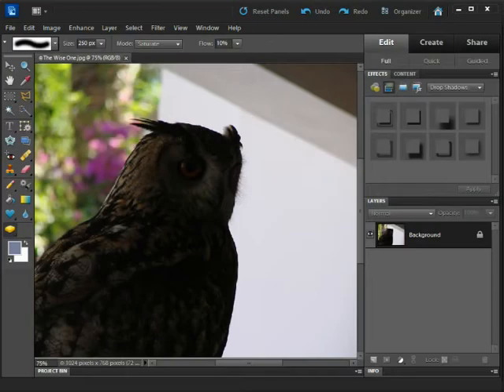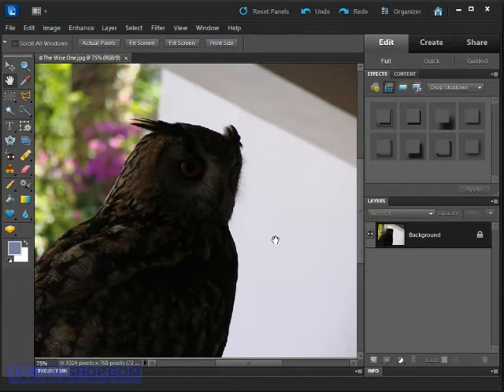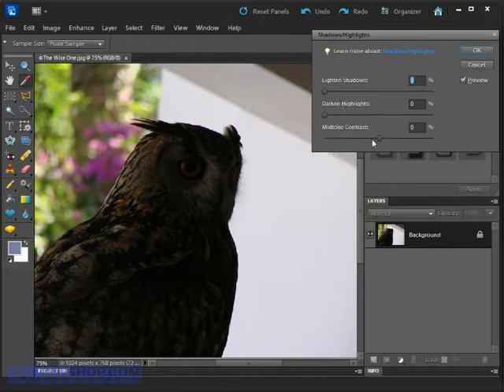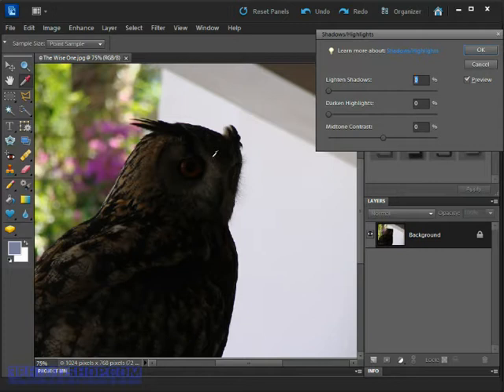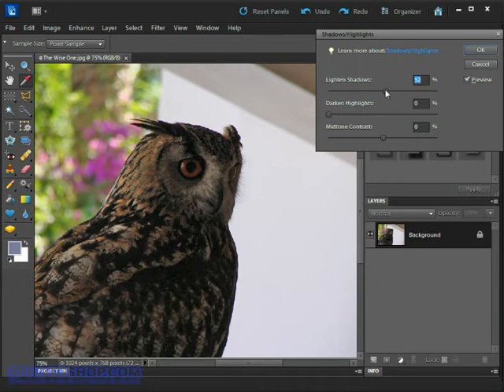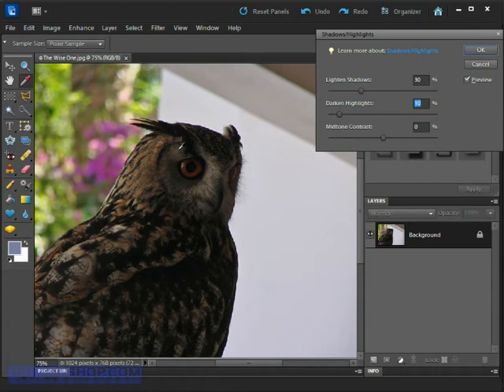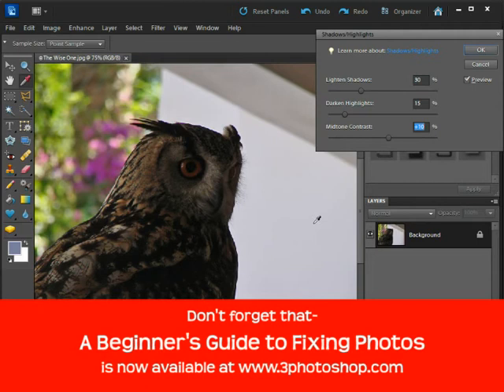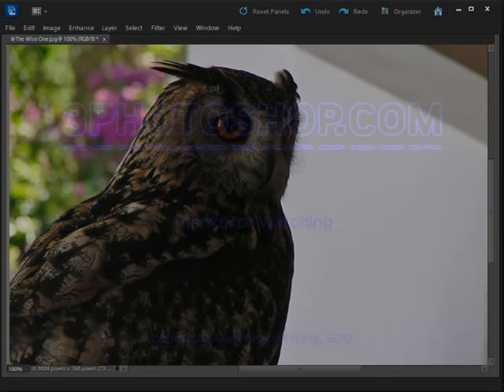Shadows/Highlights Command in Photoshop Elements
Ever taken a photo that comprised of dark shadows and bright highlights? No? Are you sure? Ah, I thought so. I don't know a photographer who hasn't stumbled upon this little problem at some point, and cursed the black shadows or blown out sky. Amazingly enough though, we can usually dull down those highlights, and brighten up the shadows using the Shadow/Highlight command - and it works like no other tool available. This one is definitely worth noting down, ready for the next time...